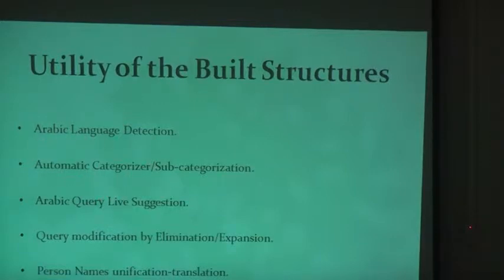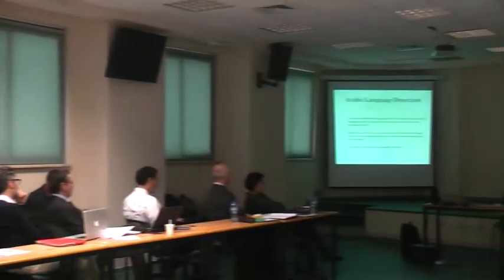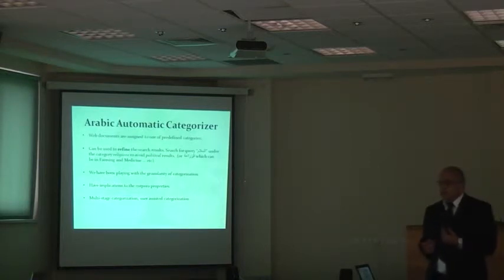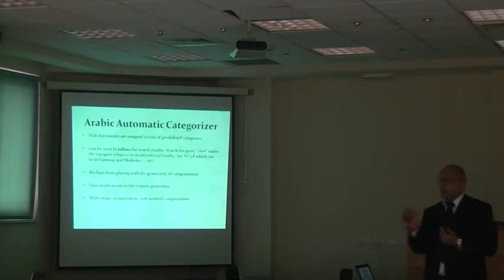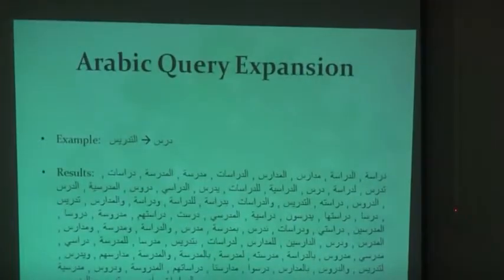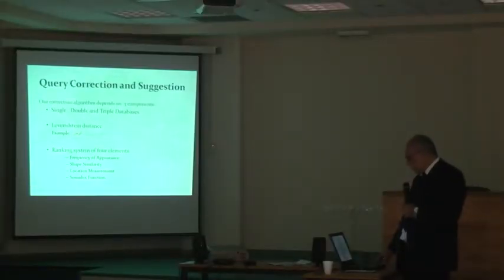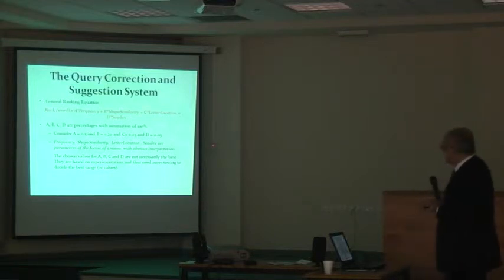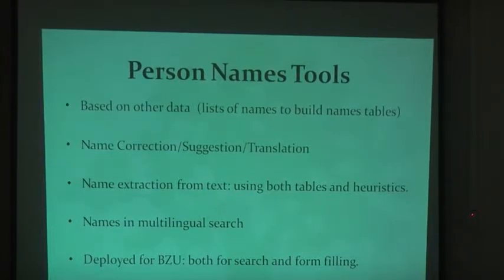3 Prof Adnan Yahya Tools and APIs for Arabic Language Processing and Information Retrieval